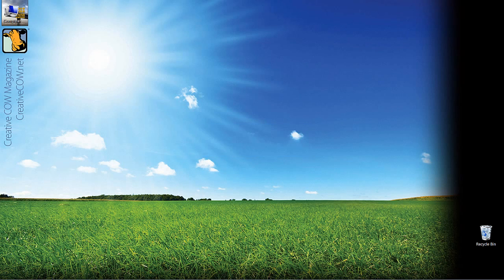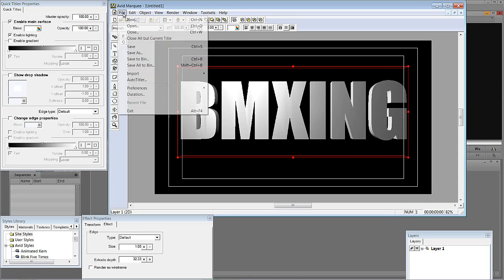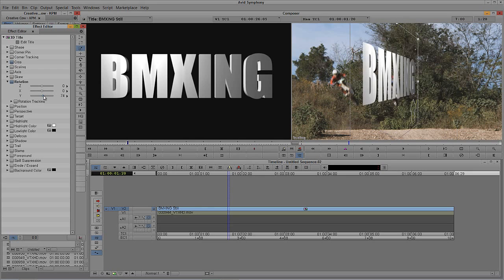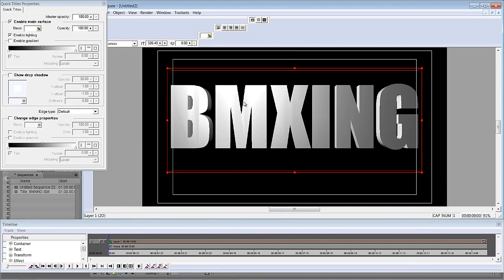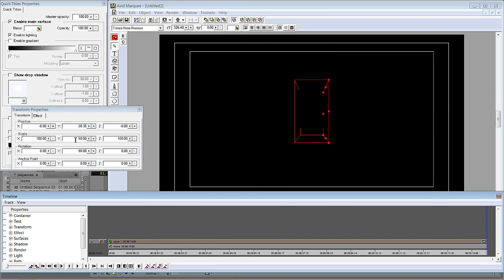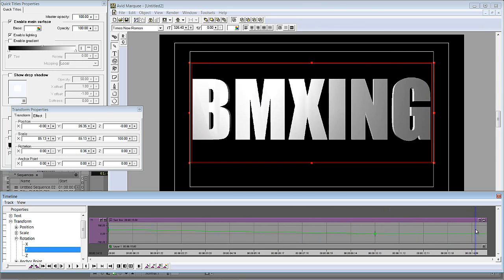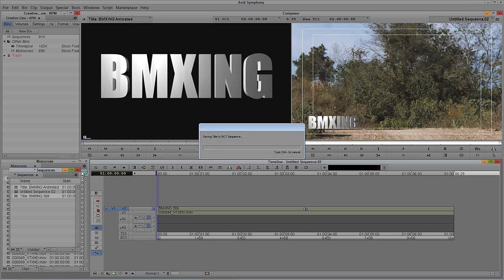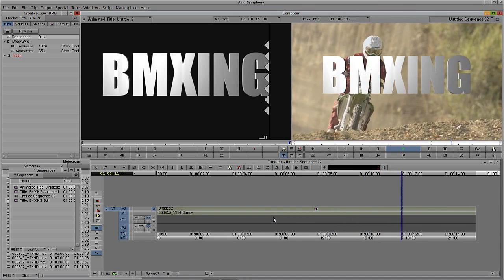Learn Media Composer Lesson 41: The Marquee Title Tool 3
Basic Animation &amp; Rendering: In this lesson, Kevin P McAuliffe talks about basic animating in Marquee, and shows you why it's better to do your animation there, as opposed to doing it in the 3D Warp tool.  He also discusses rendering/saving out your titles, and how simple it is, so you're back up and editing in no time flat!